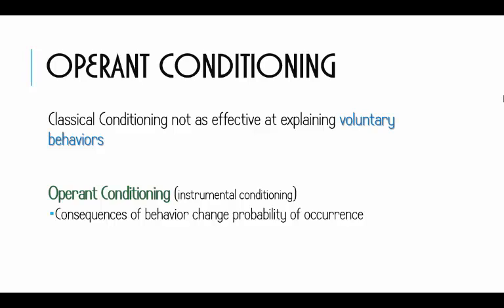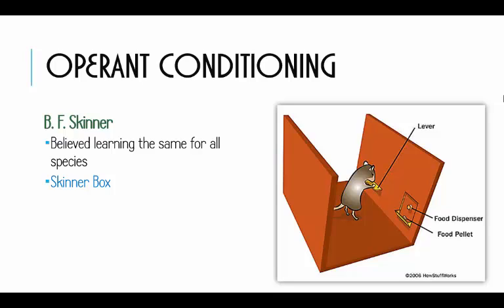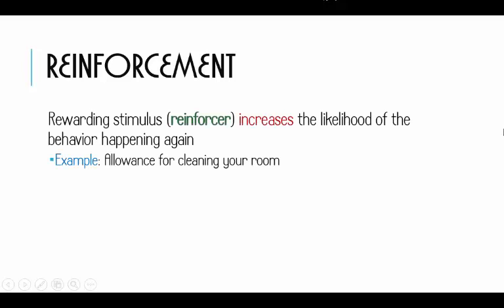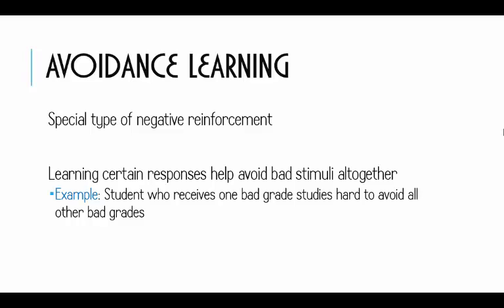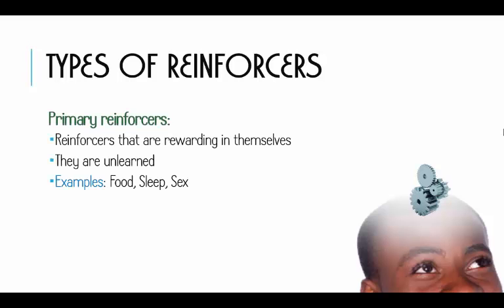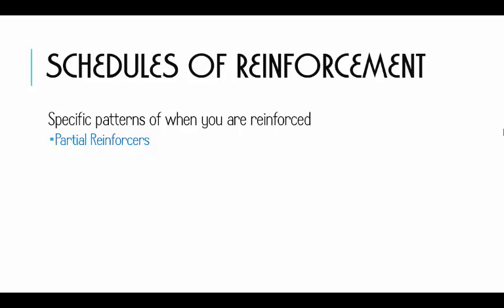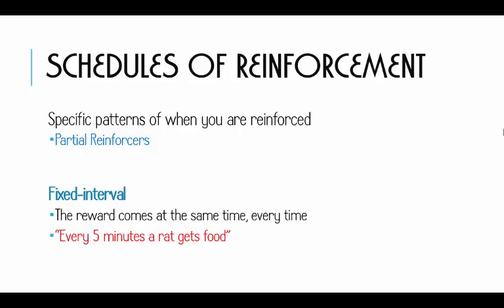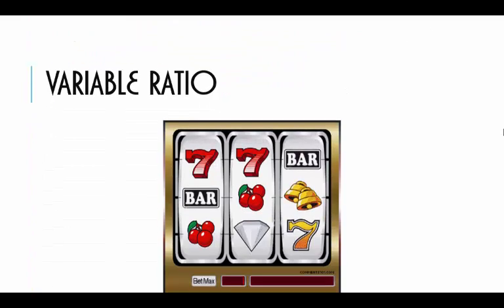Chapter 5 2